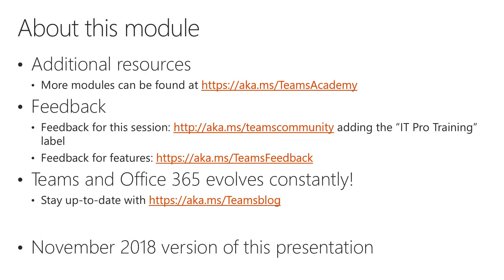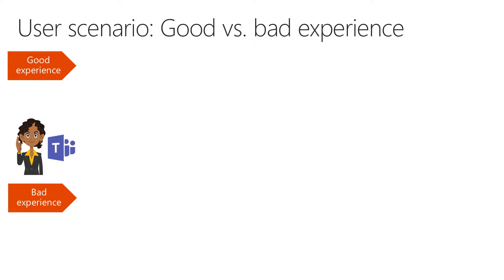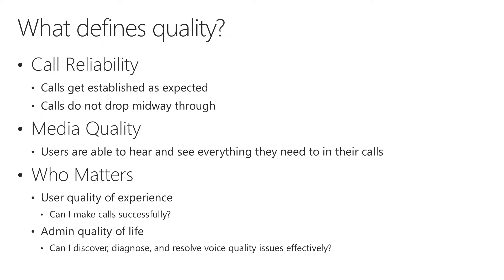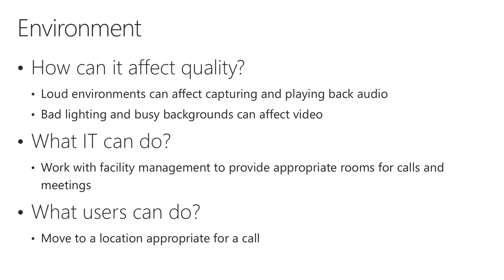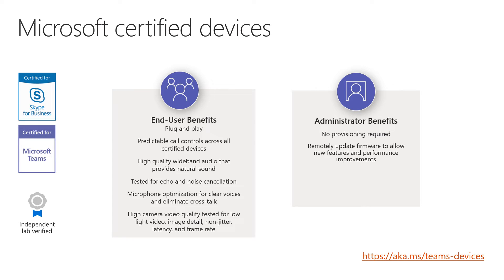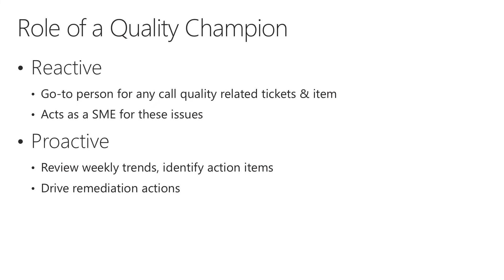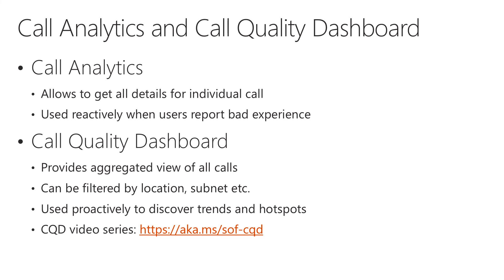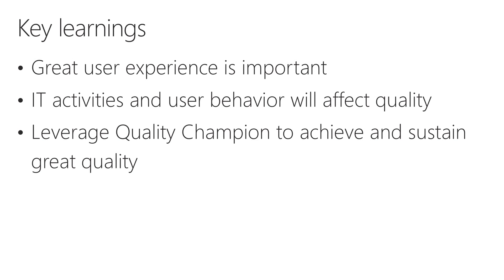Call Quality Overview in Microsoft Teams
Watch this Teams Academy session to learn about the different factors that influence call quality and what IT and end users can do to influence it. (Jan 2019)